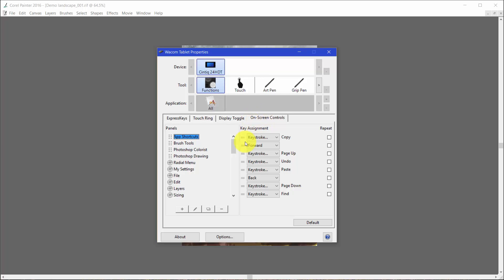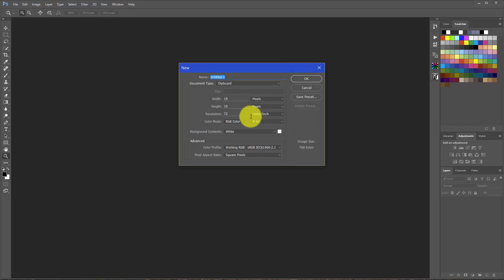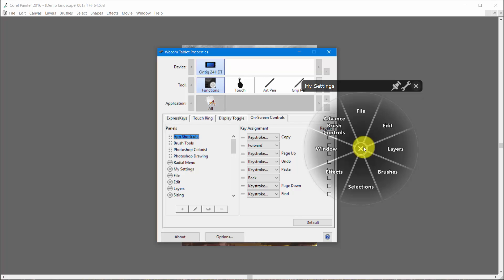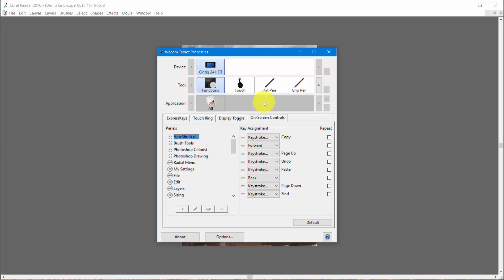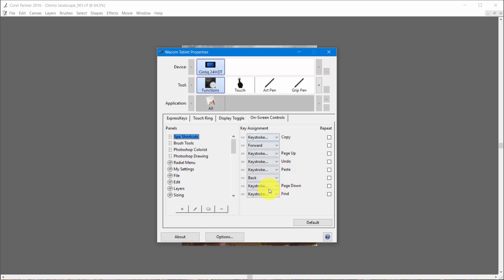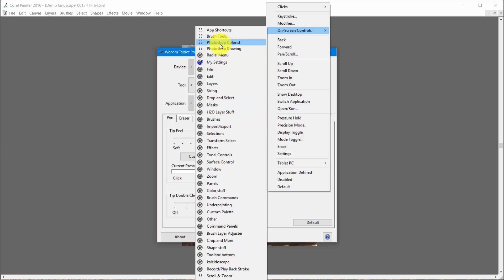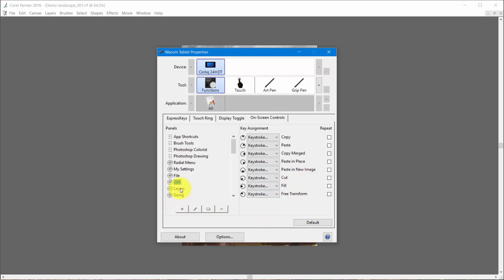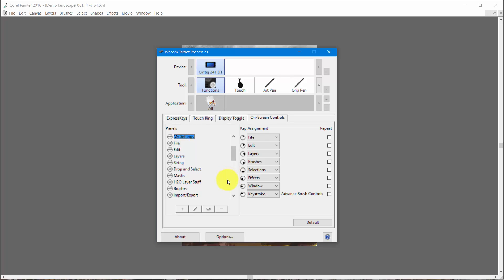002-Wacom On Screen Controls Hierarchy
In this video, I show how On Screen Controls utilizes a sort of hierarchy to organize available commands.  When I first started using On Screen Controls I didn't realize how versatile this organizational method was.  It is key to using On Screen Controls with multiple applications.  Go to the next video to see how it works.
For information about how I set up a Wacom Tablet for Painter, go to my Playlist.